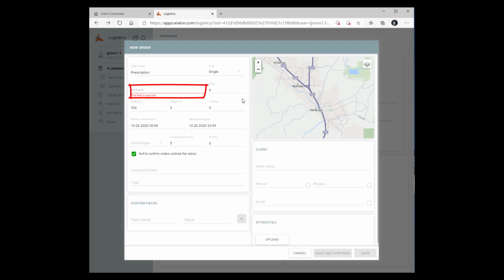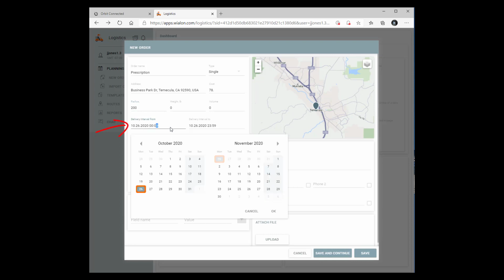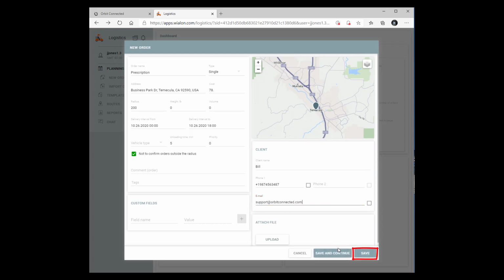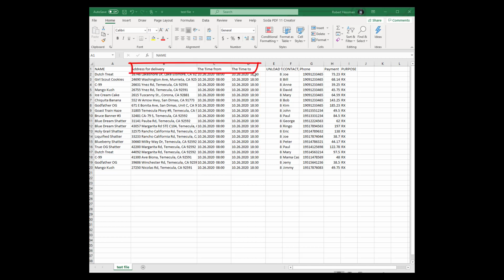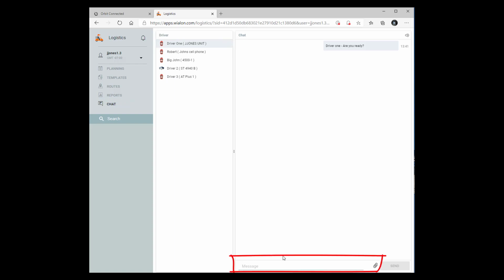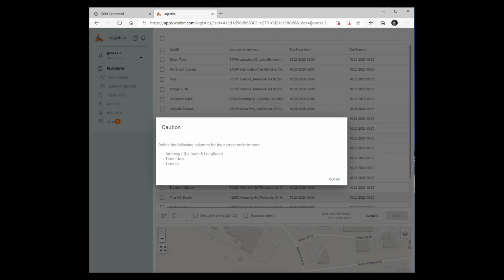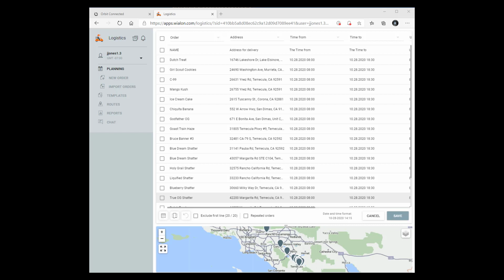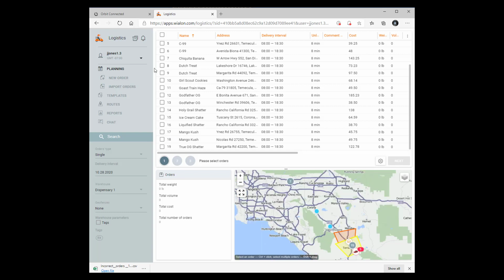Training Video, Plan 1.3 Logistics Part II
Learn how to manually create orders, import orders, order assignment, set delivery geo-fences.